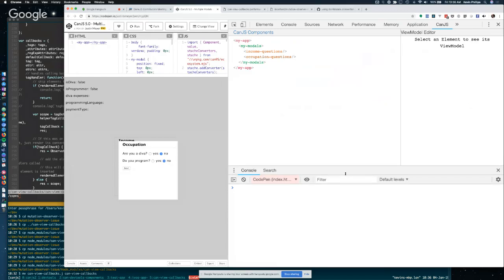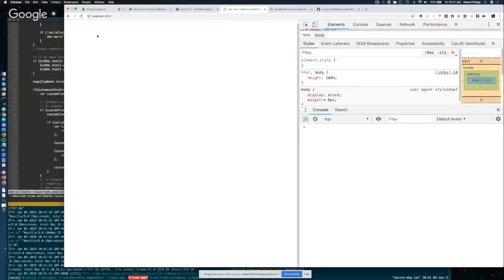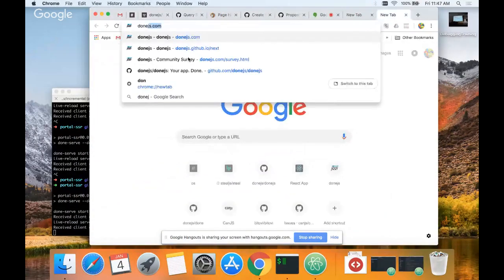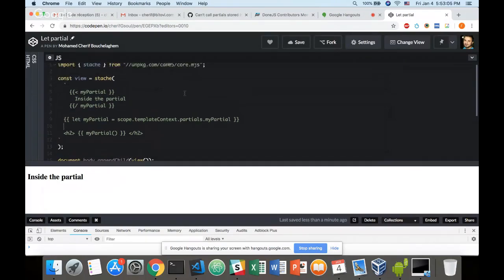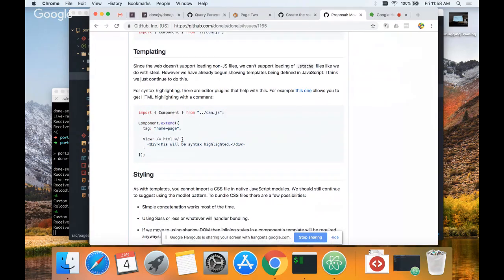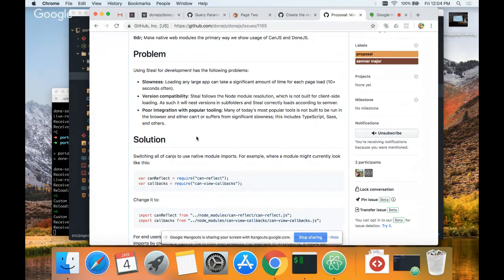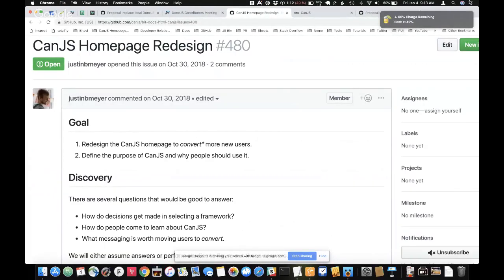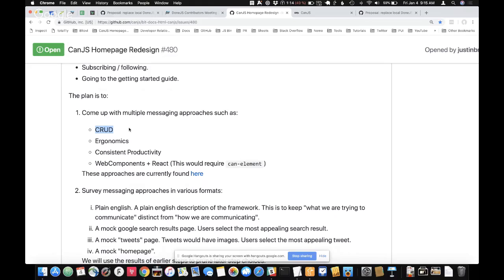DoneJS Contributors Meeting 2019-01-04